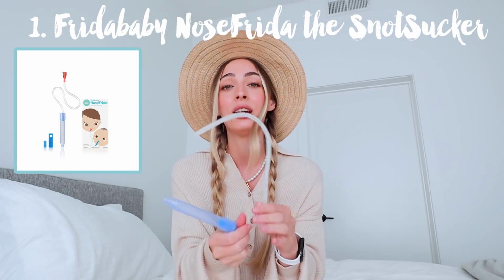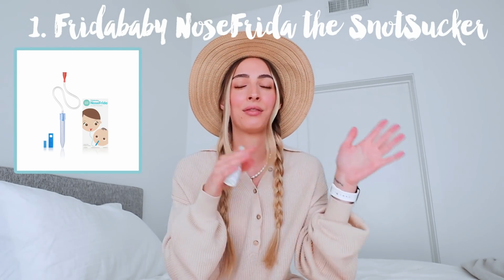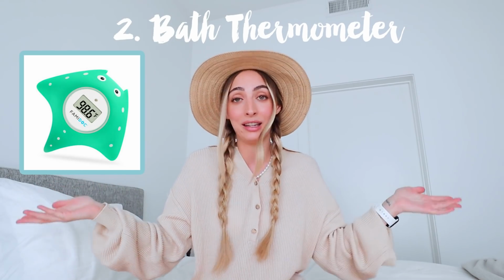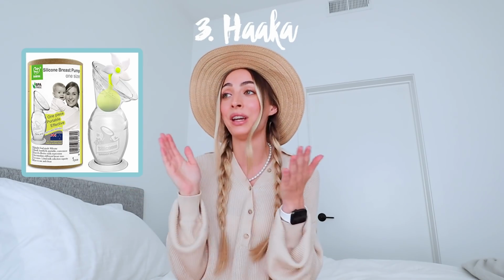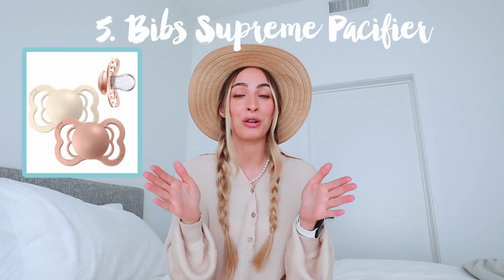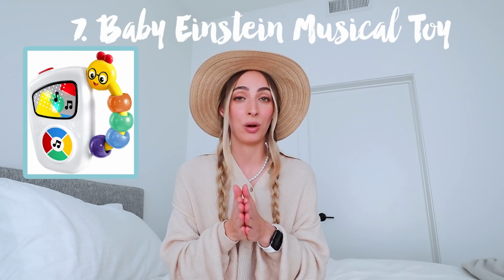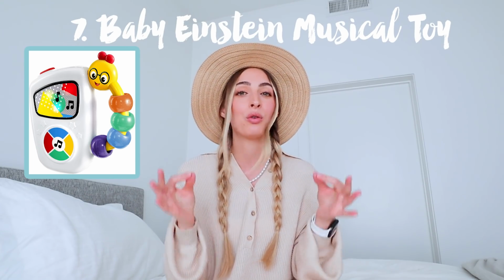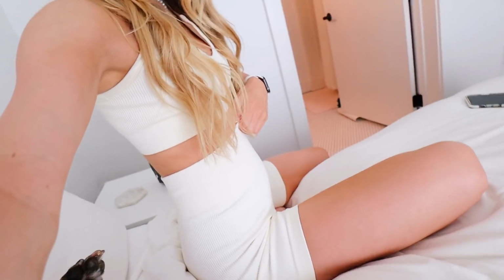My 1st Year Baby Must Haves Under $20 👶🏼 (NoseFrida, Amazon, Bibs, Baby Einstein Ryan & Rose)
My Top 10 first year baby must haves under $20!
1) Fridababy NoseFrida the SnotSucker:
Saline Spray
Saline Kit
2) Bath Thermometer:
3) Haakaa:
4) Boudreaux Butt Spatula:
5) Bibs Supreme Pacifier:
6) Ryan and Rose Utensil:
7) Baby Einstein Musical Toy
8) The Going To Bed Book:
9) Barnyard Bath Toys
10) Fridababy SnipperClipper Set

Workout Set from Amazon
(they raised the price since I purchased but still under $30)

✩ MY *NEW* CAMERA SET UP ✩
CANON CAMERA
WIDE ANGLE LENS
RODE MICROPHONE
HANDHELD TRIPOD

✭ TUBBY TODD ✭
✭ HAPPY HEALTHY EATERS ✭
What I used to learn the basics of Baby Led Weaning & yummy recipes!